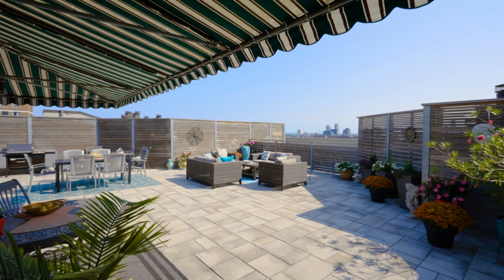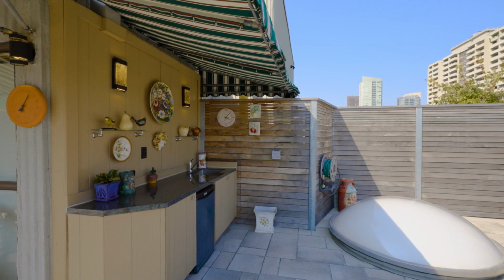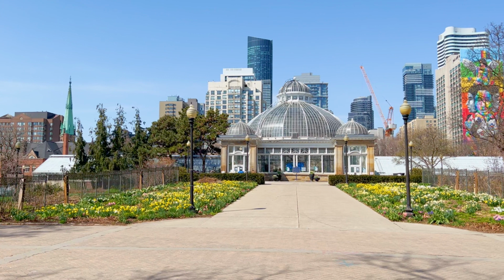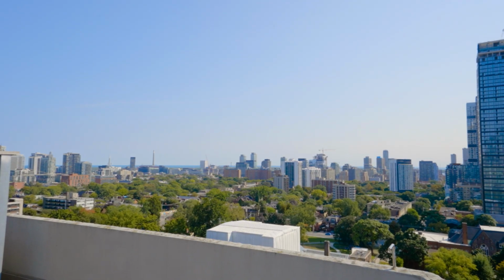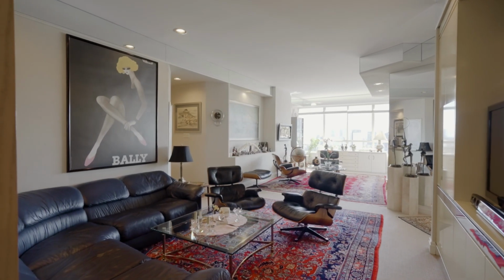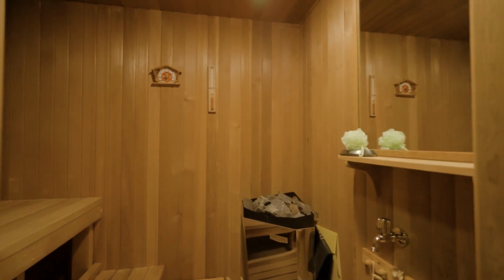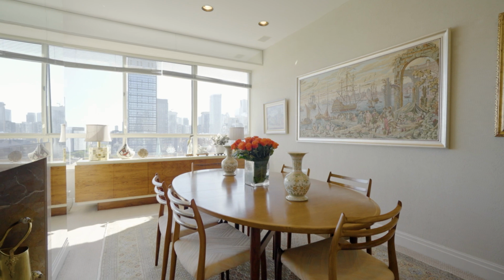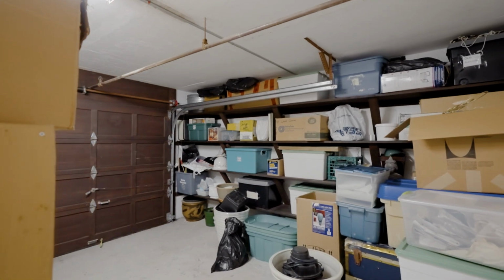PH5-130 Carlton St - Toronto, ON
Lucky Element Media | Modern Real Estate Marketing Solutions